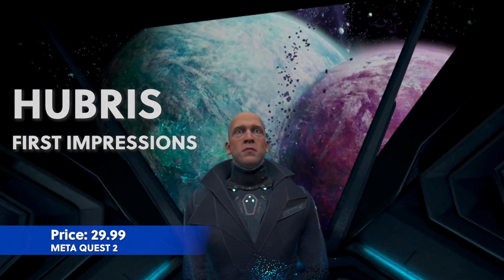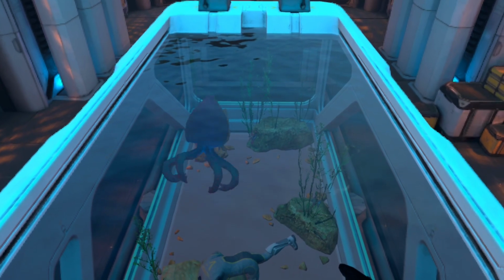HUBRIS - META QUEST 2 FIRST IMPRESSIONS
The game that shouldn't be possible comes to the Quest 2.
Beautiful on PCVR, the developers behind Hubris did every bit of magic possible to get this running on the Quest 2, but was it worth the effort? My time with the first hour+  might surprise you.

Shout out to @xrupdate for providing the key for this game. The opinion expressed is my own.